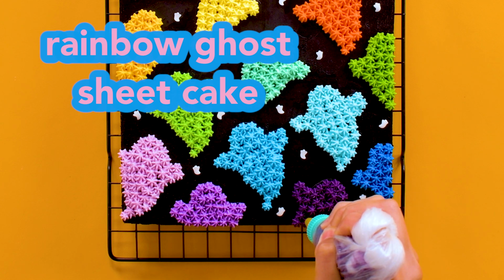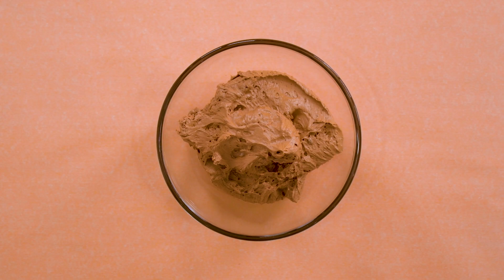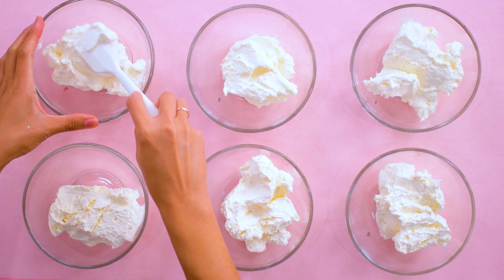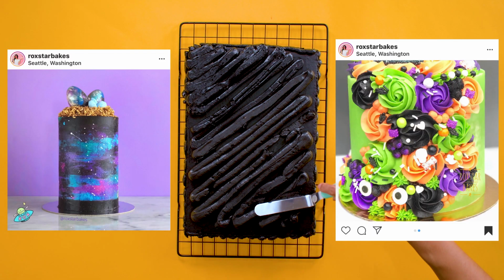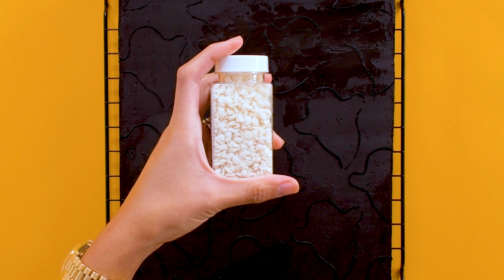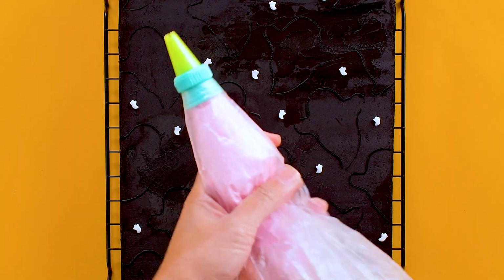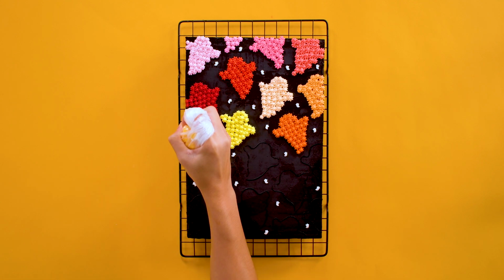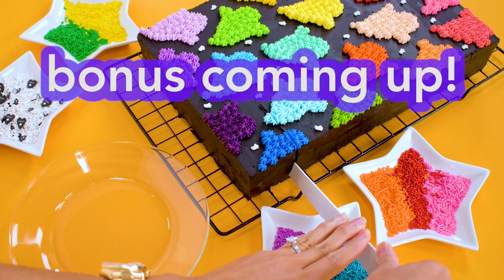👻Colorful Halloween rainbow ghost cake decorating step by step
🌈 👻 In this video you’ll learn how to make a Kawaii rainbow ghost sheet cake 🌈 I decorate a kawaii rainbow ghost sheet cake using a 9 x 13 inch sheet cake in this step by step tutorial video! This is the perfect Halloween party cake

And tag me on your projects on Instagram or Facebook

AMAZON SHOP

Things you will need for this project:
✨Angled spatula (this is a set because I can't find just the spatula)
✨Piping bags
✨Color Right
✨Food color (I don't mix colors in this video just use a direct color)
✨Rectangle cake pan (sheet cake)
✨Parchment paper
✨Piping tip
✨Cake board
✨Amazon Prime Discount
✨Amazon Pantry (30 day free)

My favorite kitchen gear:

✨my favorite cake turntable
✨parchment liners
✨spray bottles

BTW, I'm Roxie, my friends call me Rox ;). I’ve created this channel to share helpful tips, DIY recipes and step-by-step tutorial videos about sweets (cakes, cupcakes, mini cupcakes, breads, pastries, puddings, and more!). I especially love Kawaii projects. Welcome to RoxStarBakes!!!